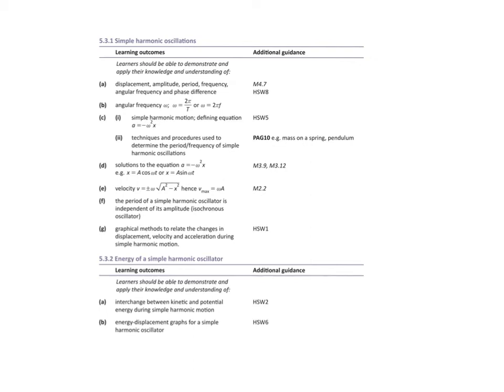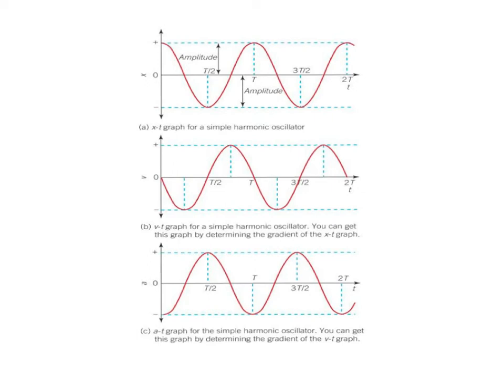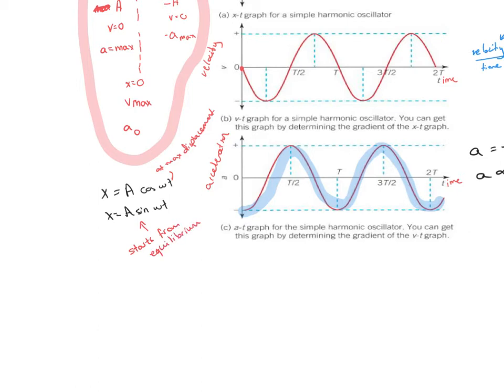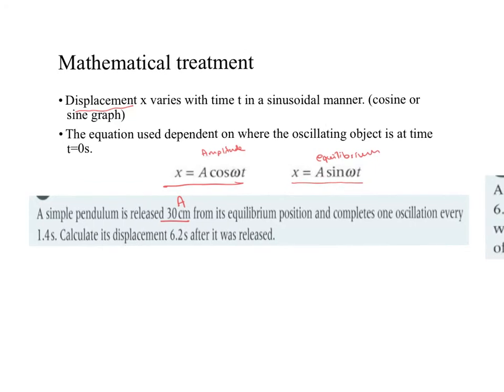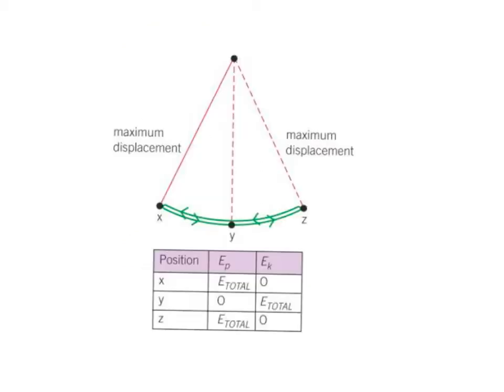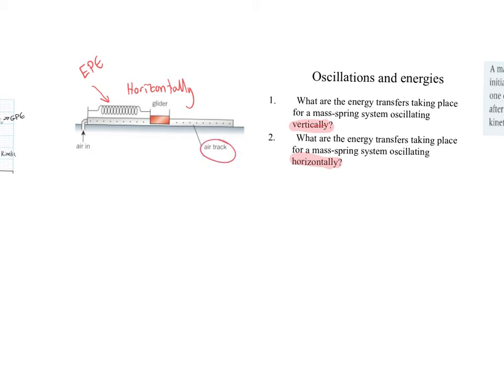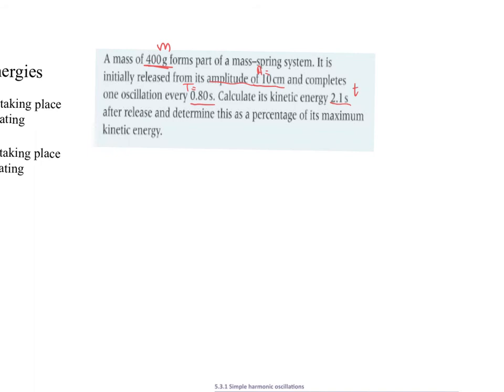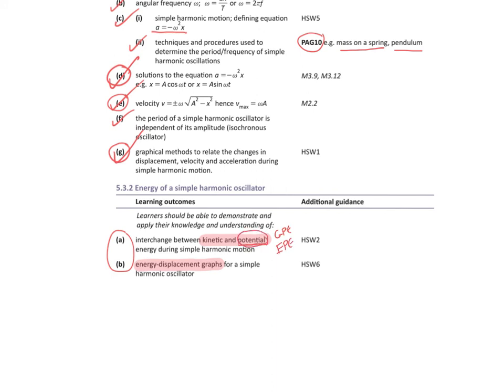Chapter 17 lesson 2 SHM and energy